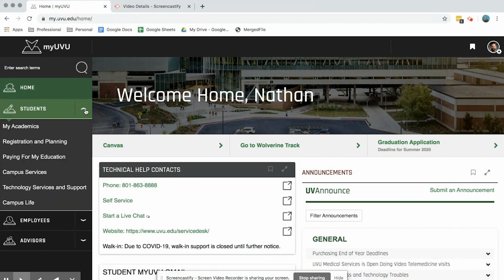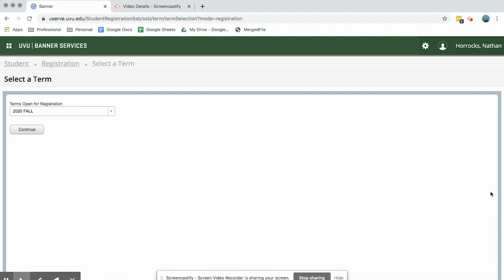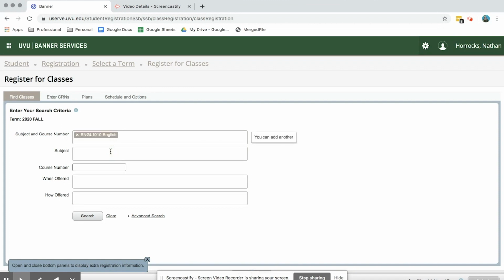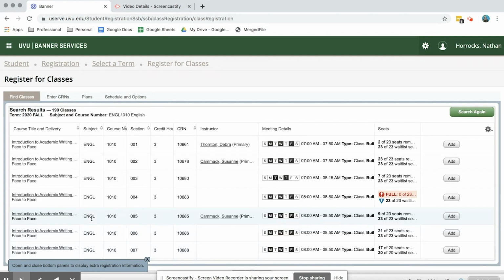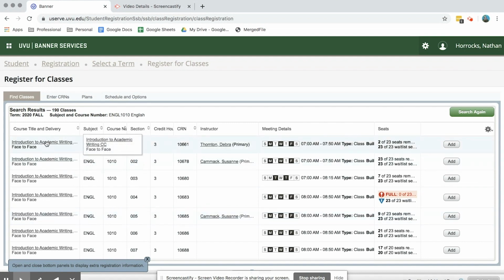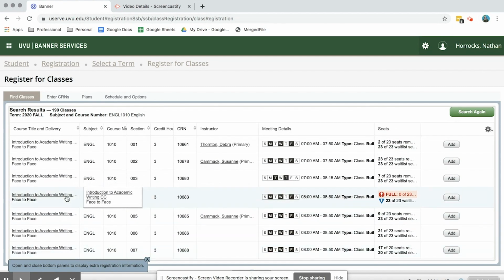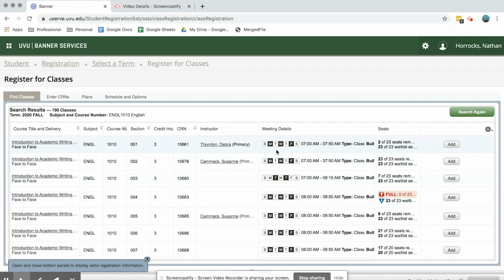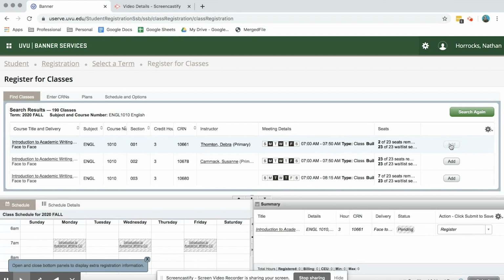How to: Register For Classes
Trying to figure out how to get signed up for classes at UVU? It’s as quick and easy as microwaving your favorite Hot Pocket!

Utah Valley University is one of a few higher education institutions in the nation that offer an integrated dual-mission model, combining the rigor and richness of a first-rate teaching university with the openness and vocational programs of a community college. UVU’s unique model, which focuses on student success, engaged learning, rigorous academic programs, and faculty-mentored research, is transforming higher education by making it more affordable and accessible to students of all backgrounds.